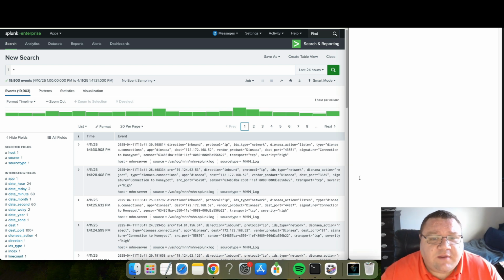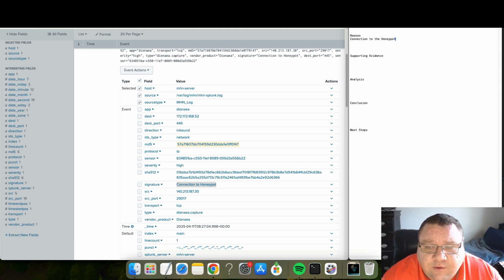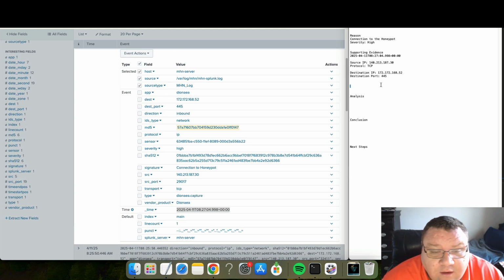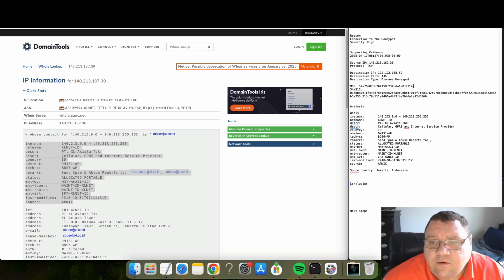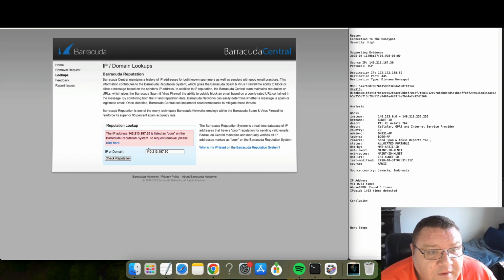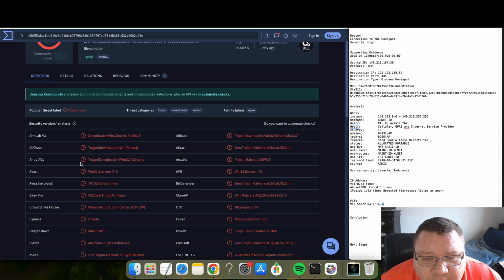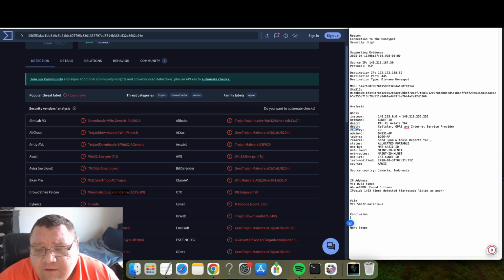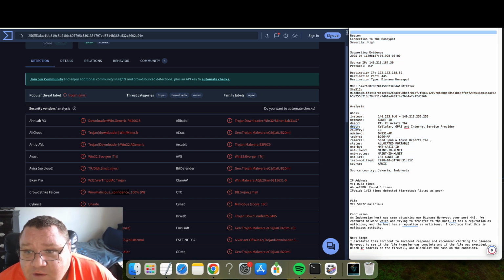Security Analysis with the SOC Analyst Method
Enjoy some time with me as I teach you how to do security analysis with the SOC Analyst Method.